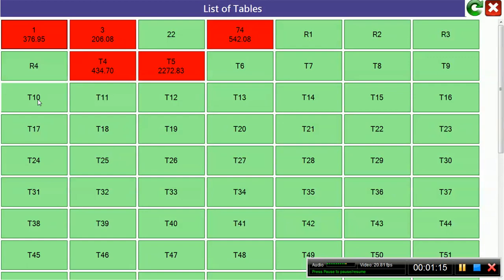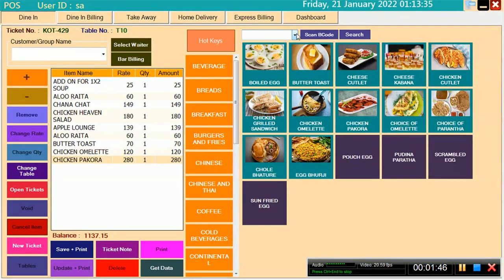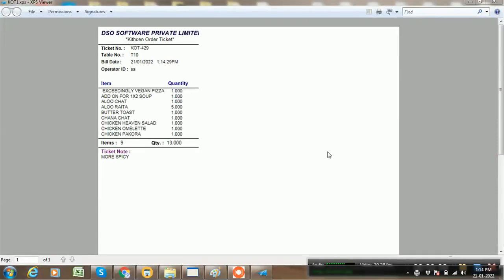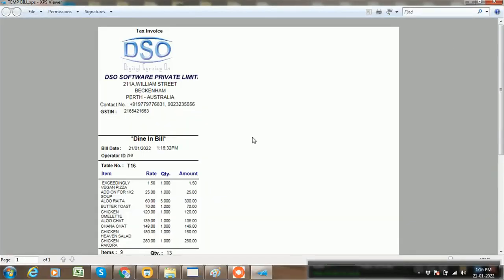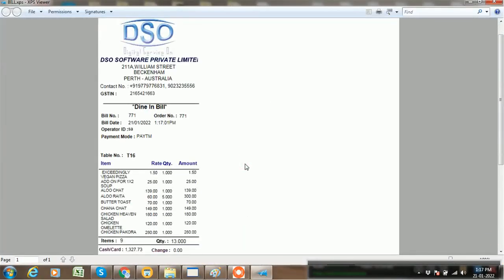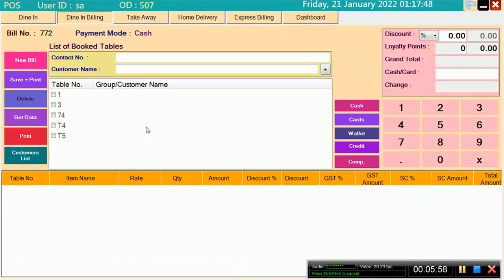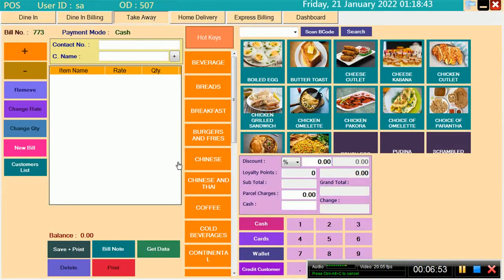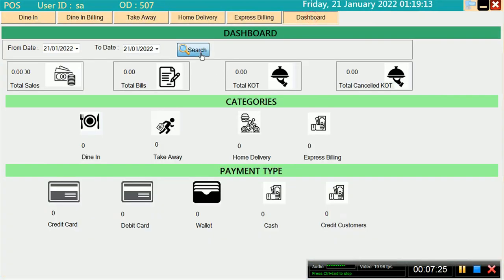Restaurant Billing Software in 2023 | Free Download | POS Software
Touch screen POS Restaurant Bar Accounting Software with Waiters and Feedback App Also.